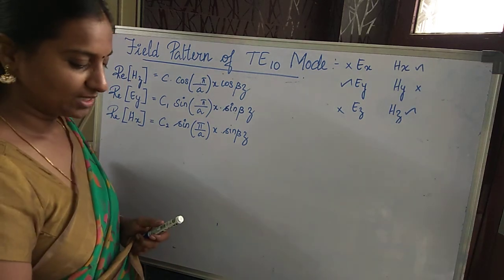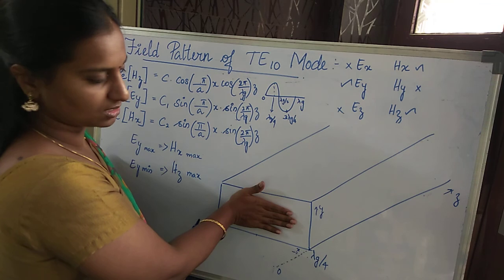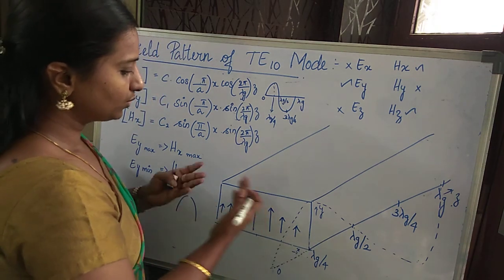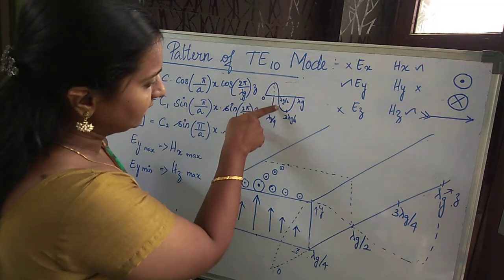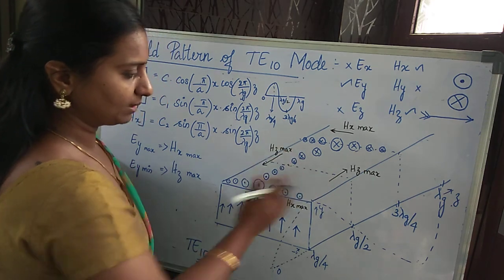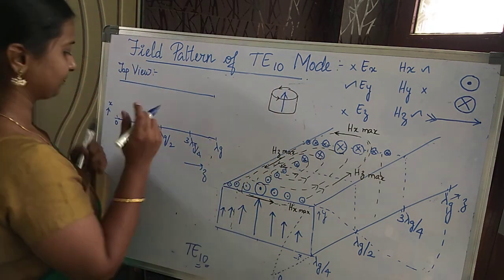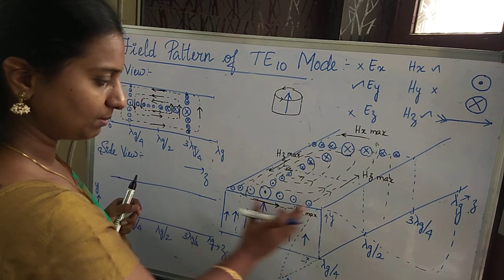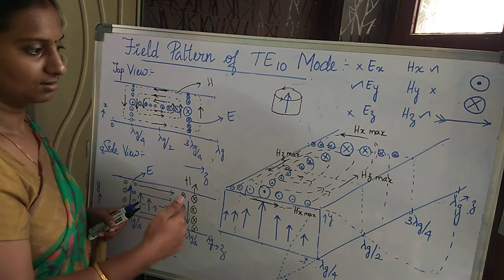Field Patterns-Part 4